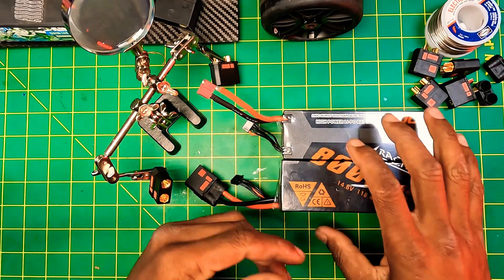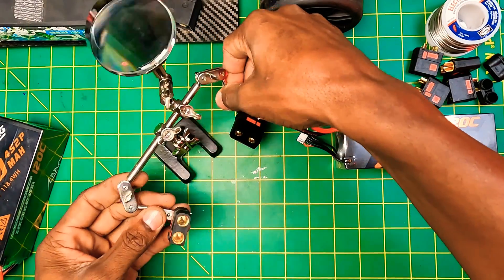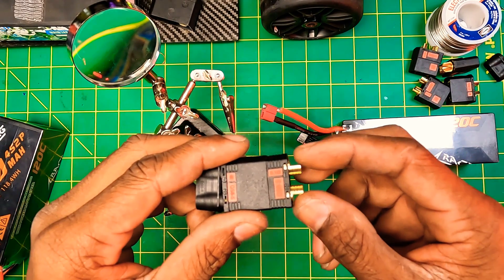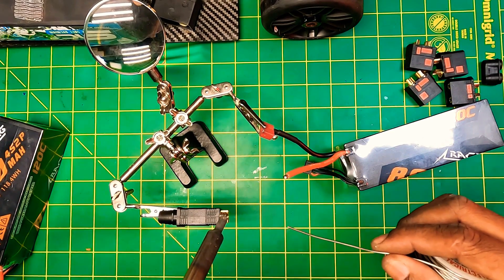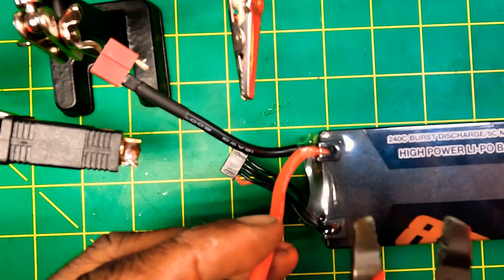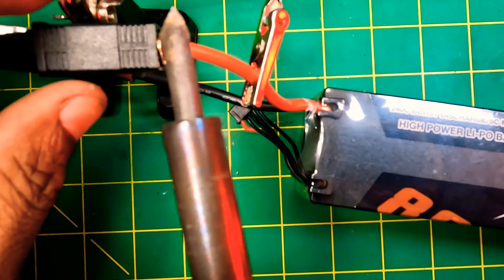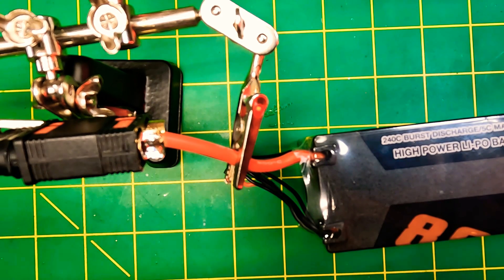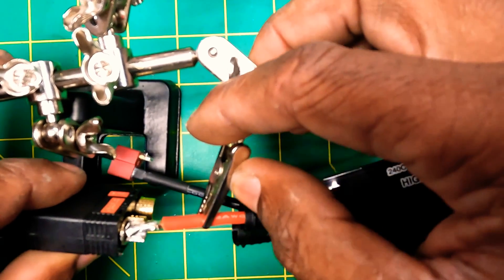How to solder QS8 Connectors (Explosion)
These are the basic tools needed!

Items from here!

MIP HEX 1/4 BIT DRIVER

MIP 9502 & 9512 Thorp Metric Speed TIP Hex Driver Wrench 1.5, 2.0 & 2.5mm RC

CASTLE XLX2

CASTLE 1721

Wire Pin Kit

Wire Crimpers

QS8 Connectors Anti Spark

UPPGRADE SIDE SKIRTS

ARRMA 39T MOD1 Spool Gear (8mm Bore), ARA310951

V2 ARRMA 1/7 Clear Body with Decals: Limitless 6S BLX, ARA410003

ARRMA Body Clip Retainer 1/10 Scale Black (4), ARAC3445

Heat Shrink

Soldering Iron

Soldering Iron with Cleaner

Cordless Heat Gun

8mm Bullets

QS8 Connectors